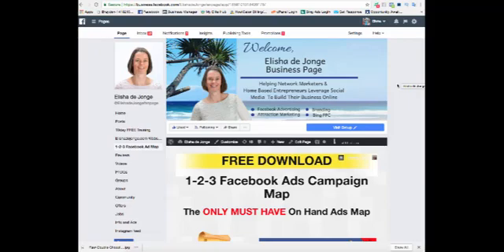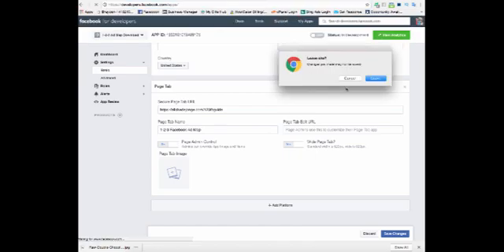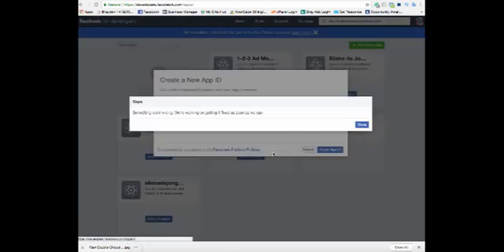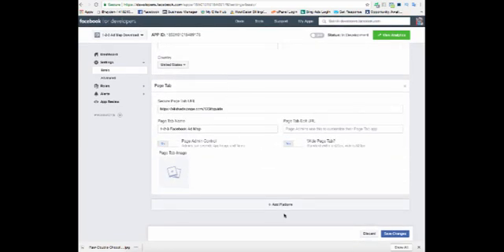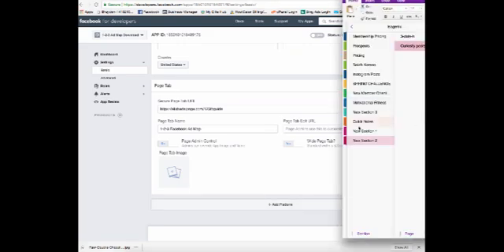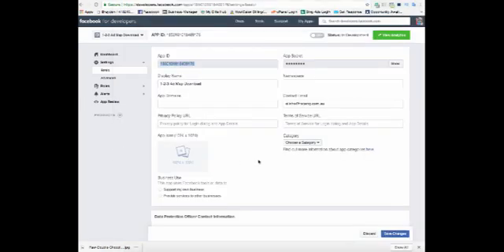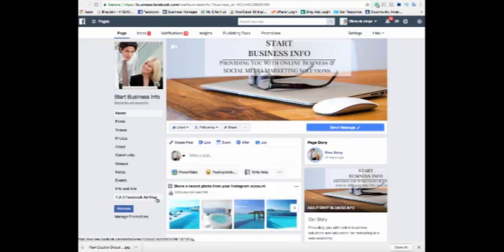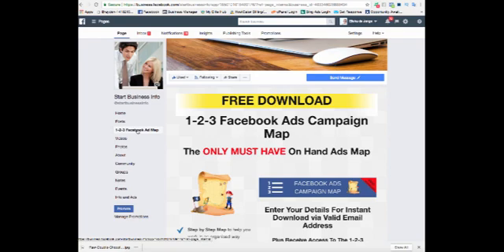How To Add Customised Tab To A Facebook Business Page (2018)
Do you want to learn how to add tabs to your Facebook business page?
Custom tabs (APP) are valuable to your social media marketing strategy because they let you create a much richer user experience on Facebook and control the content your visitors and followers see when they come to your page.

In this video, I show you step by step how to create offers in your side Tabs of your business page to allow you to generate more leads and sales

You can only link out to a secure website. Your website must be a
https://  NOT http://

Follow us at:
@webdominaton - Instagram